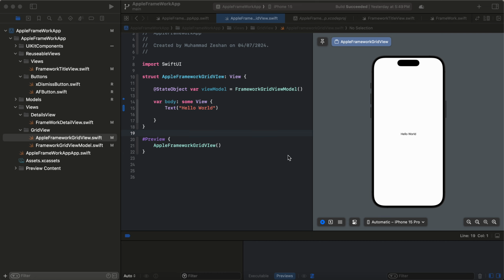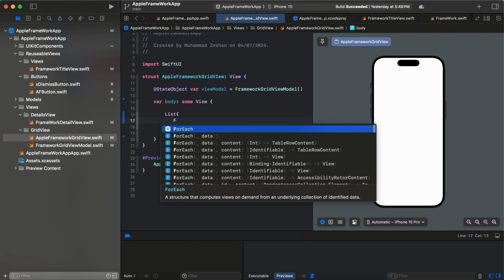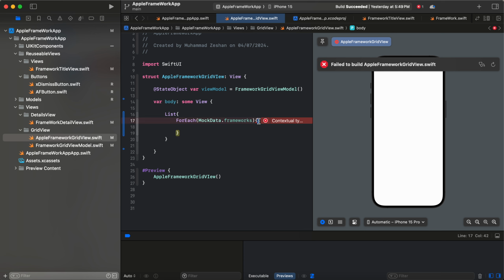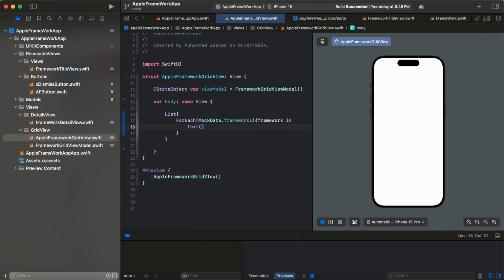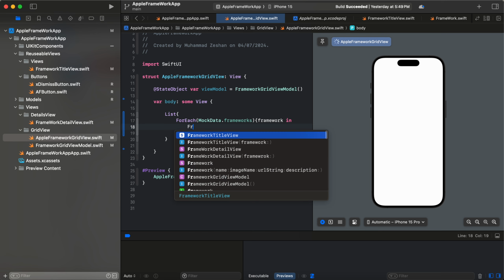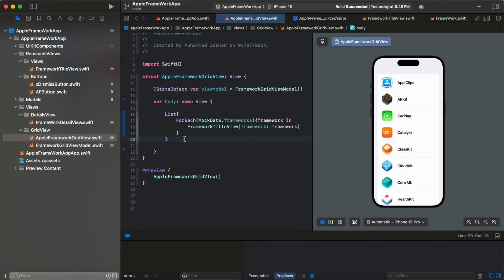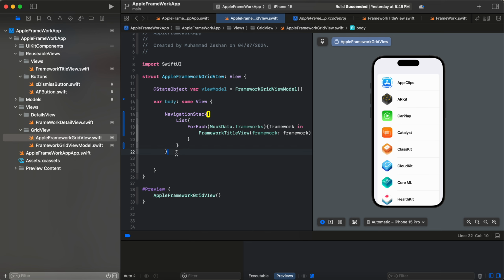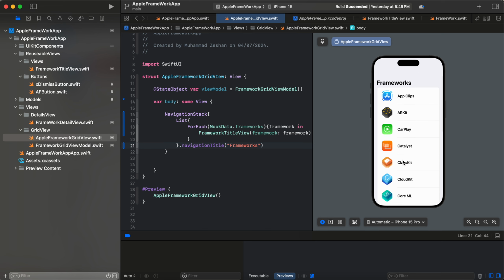Mastering SwiftUI 6 (2024): Creating Lists in SwiftUI & UITableViews in UIKit Using Xcode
Welcome to our latest SwiftUI tutorial for 2024! In this video, we'll guide you through the process of creating and implementing lists in SwiftUI 6, as well as using UITableViews in UIKit. Whether you're a beginner or an experienced developer, this tutorial will help you understand the nuances and best practices of both frameworks.

What You'll Learn:

Creating Lists in SwiftUI 6: We'll start with the basics of building lists in SwiftUI, covering the essential components and techniques to create dynamic and responsive lists.
Using UITableView in UIKit: Next, we'll dive into UIKit, exploring how to implement UITableView for more complex and customizable list views.
Integration with Xcode: Learn how to seamlessly work with SwiftUI and UIKit in Xcode, ensuring your app takes full advantage of both frameworks.
Chapters:
Introduction
Setting Up SwiftUI 6 in Xcode
Building Basic Lists in SwiftUI
Advanced List Customization
Introduction to UITableView in UIKit
Implementing UITableView
Integrating SwiftUI with UIKit

Tools & Resources:

Xcode 2024
SwiftUI 6 Documentation
UIKit Documentation